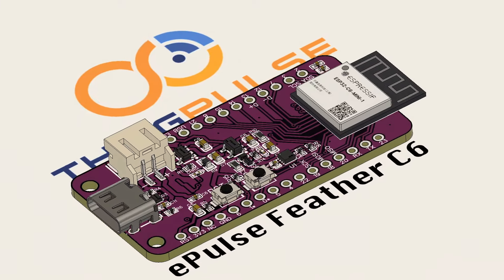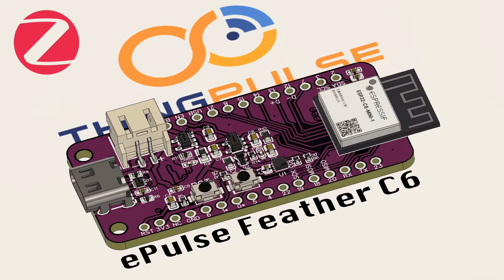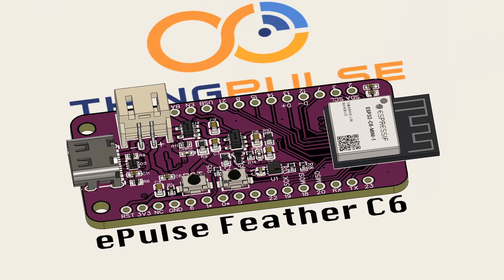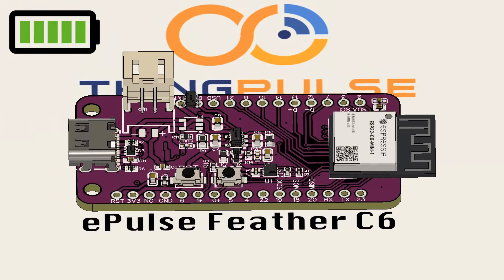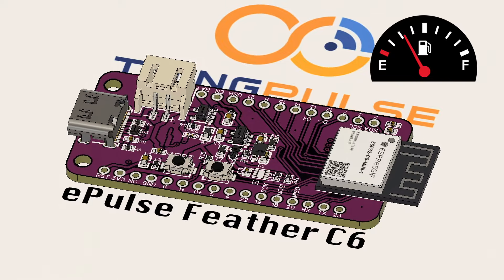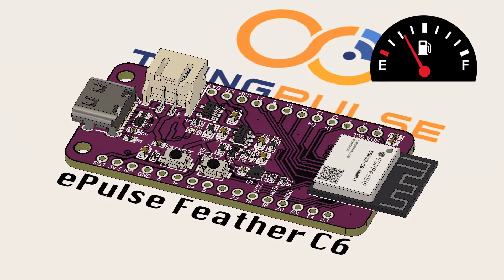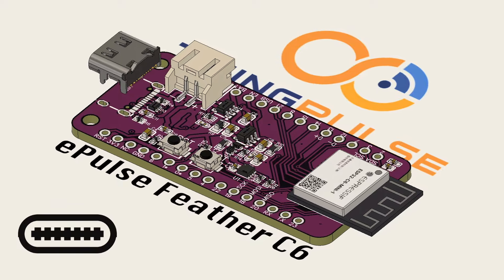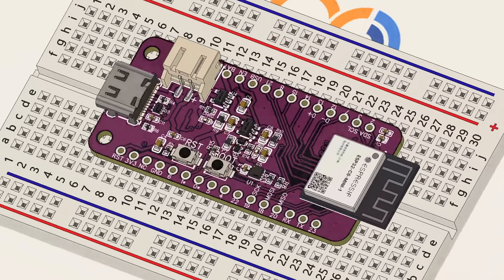ePulse Feather C6 - Development Board with ESP32-C6, Wifi 6, BLE 5, Zigbee, Thread and Matter